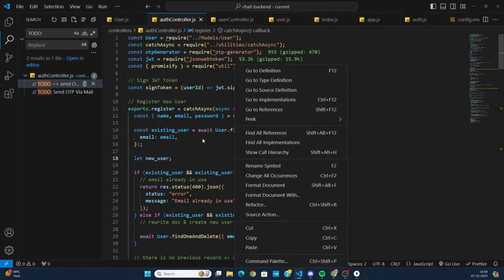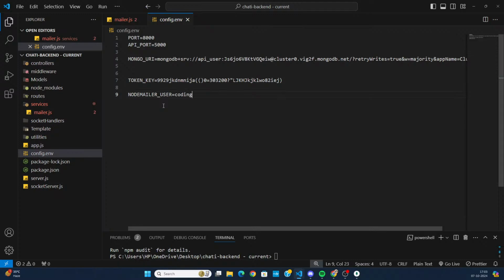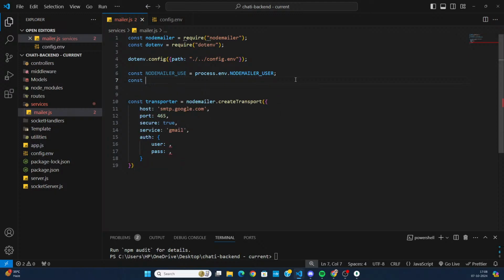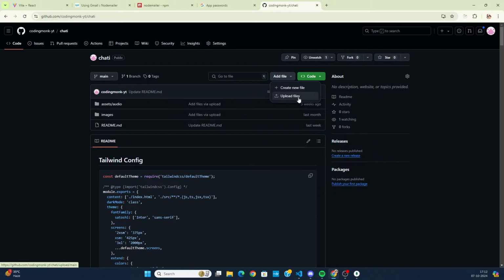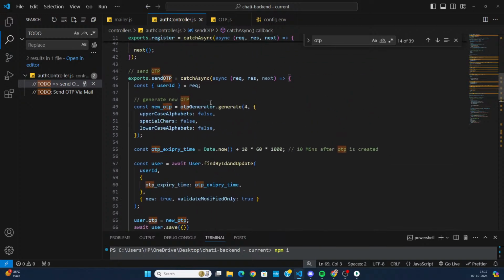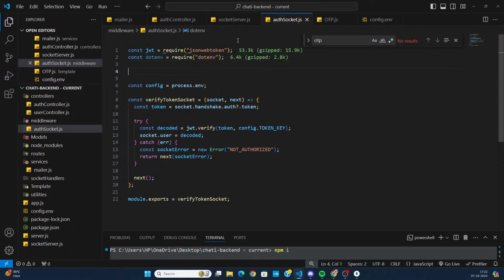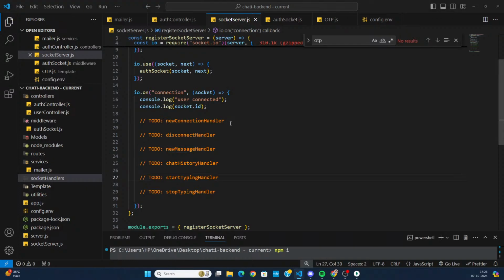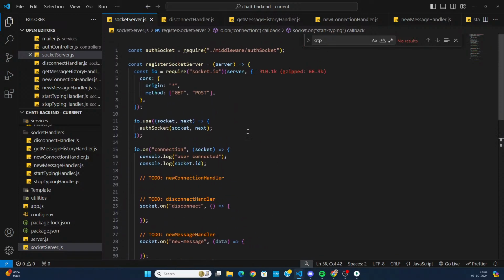Building backend | Enterprise chat app